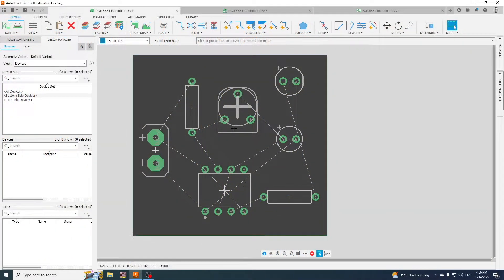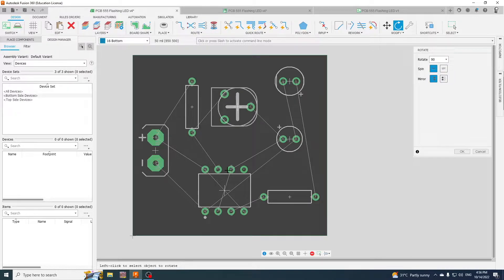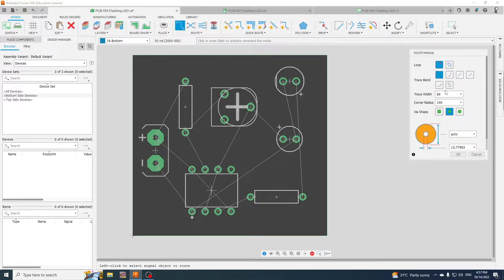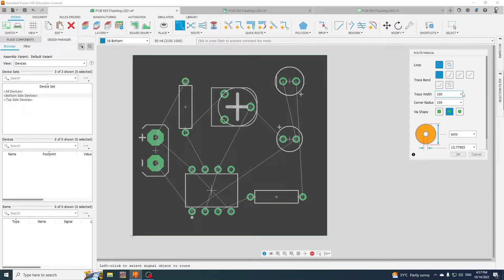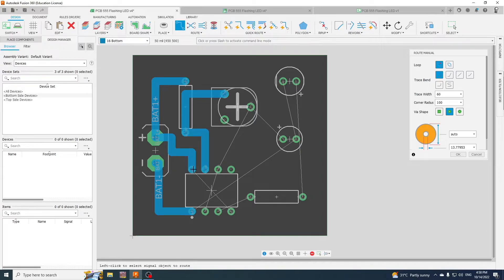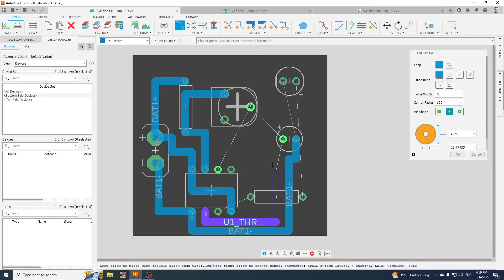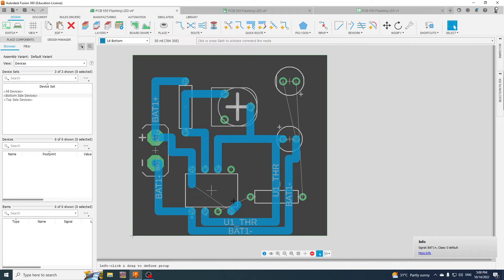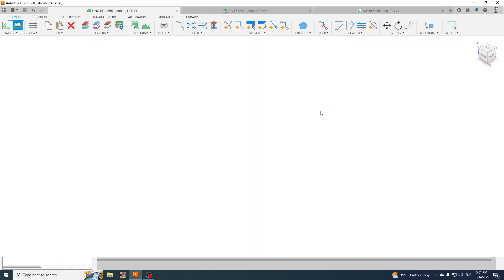Fusion 360 PCB to CNC Milling Part 1: Creating the Route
I've tried to keep this series straight to the point and I've chopped them into 4 stages.
Stage 1, Creating a route from a rats nest in Fusion 360. Using 60 mill tracks (about 1.8 mm) so as to create a wide enough to solder track but not too wide to be stupid.
Stage 2, Creating the toolpaths from the Routes so that they can be sent to the CNC milling machine. (In this case I am using a Roland SRM-20.
Stage 3, Going through the PostProcessing cycle for the milling route and the drilling data. I am using an MDX 40 which is the correct setup for the Roland SRM-20.
Stage 4, Setting up the CNC machine, zeroing the tool to the Z and XY axis.